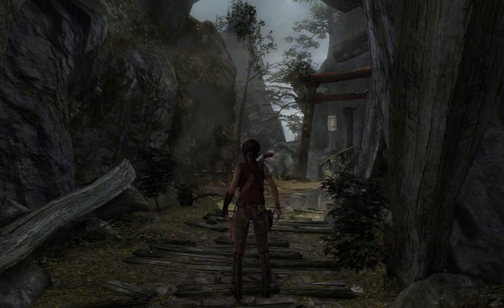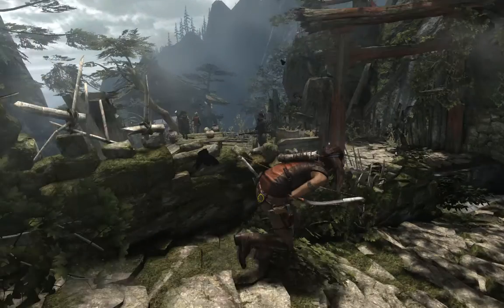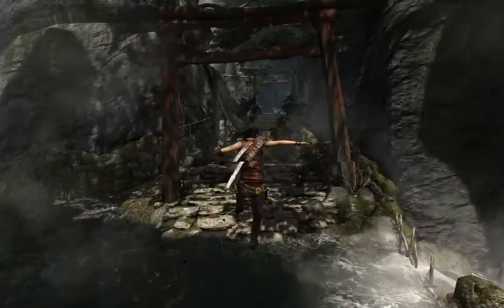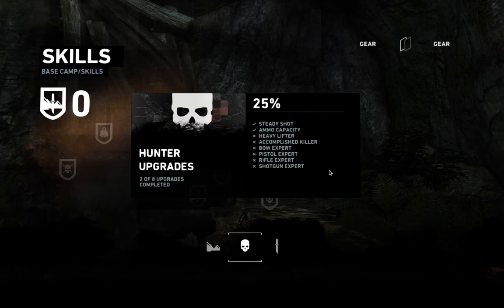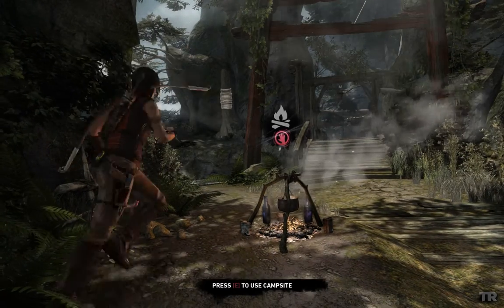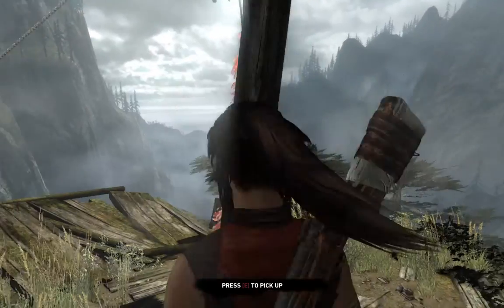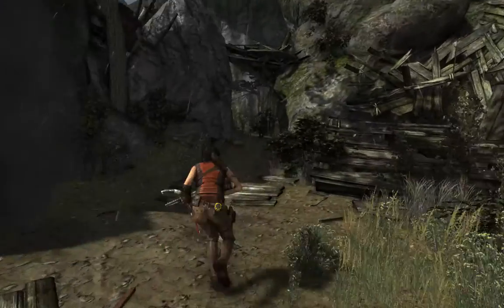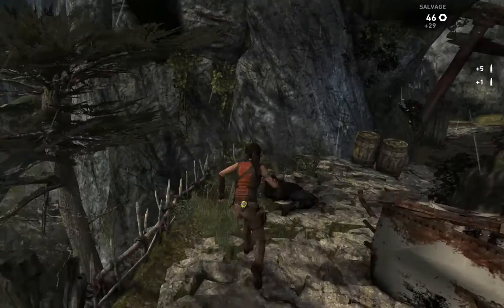Tomb Raider 2013 (WINE on Fedora 20 Linux)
The somewhat controversial reboot of the Tomb Raider series features less raiding of tombs and puzzle solving, but a good story, lots of platforming exploration fun and enjoyable third-person shooting action.